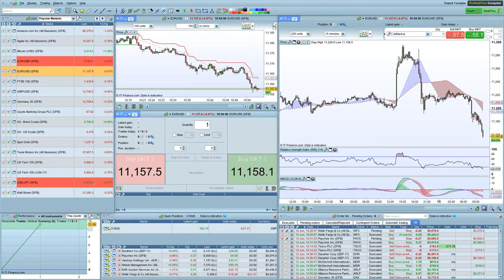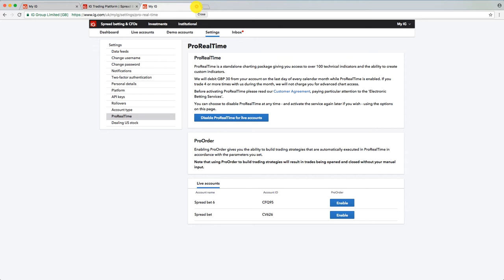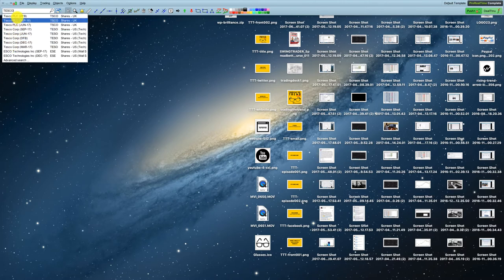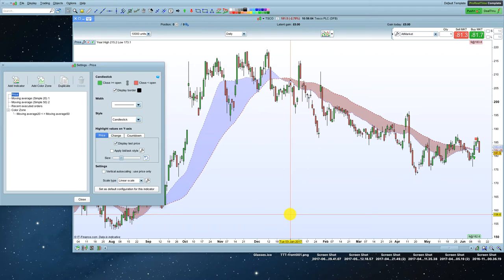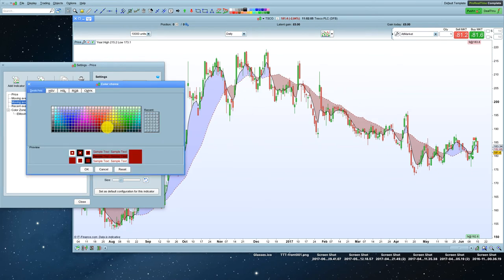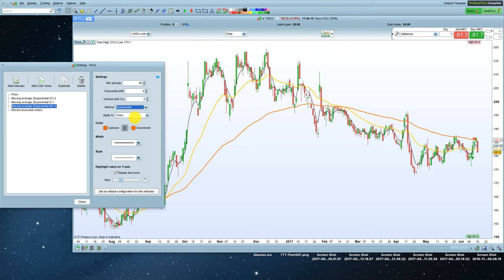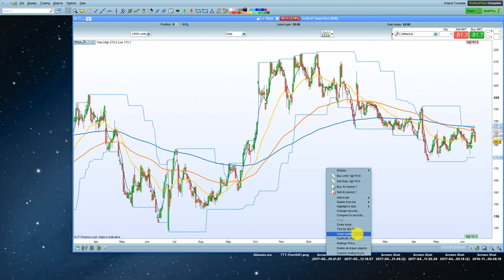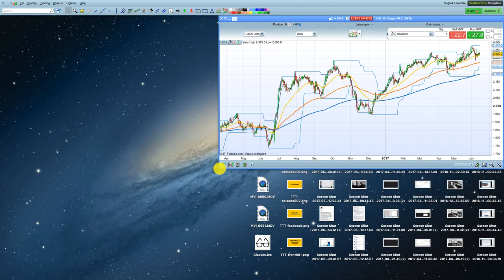How to use Pro Real Time - Tutorial 002 - Activation, Charts and Indicators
In 2019, I started out on a journey to turn £4k into £1,024,867 investing only in UK stocks.

How to Find Hidden-Gem Growth Stocks - FREE Book Download